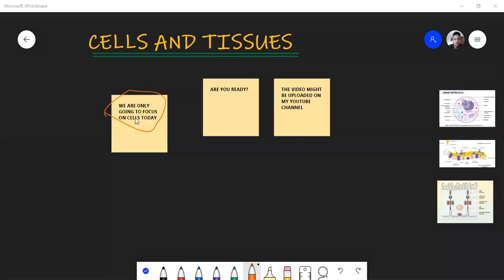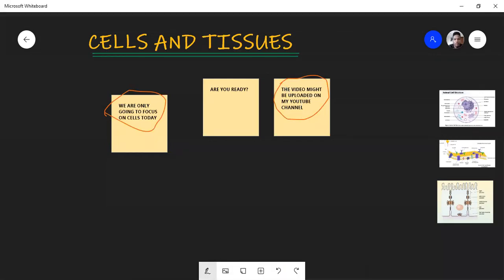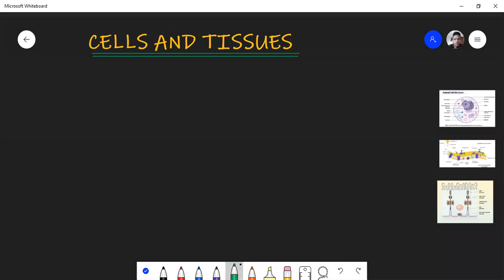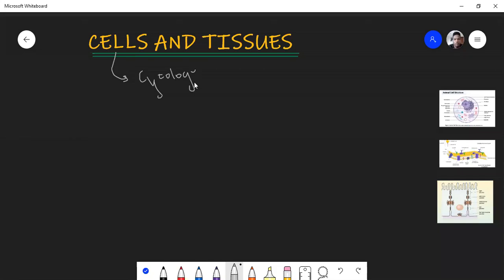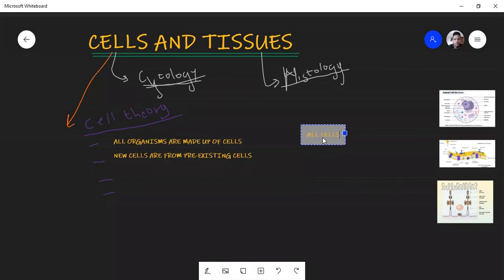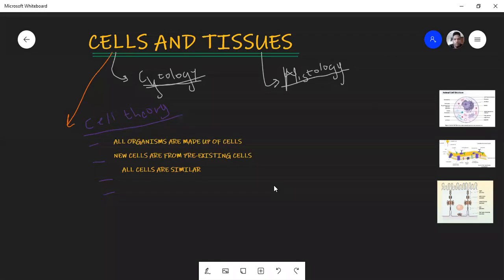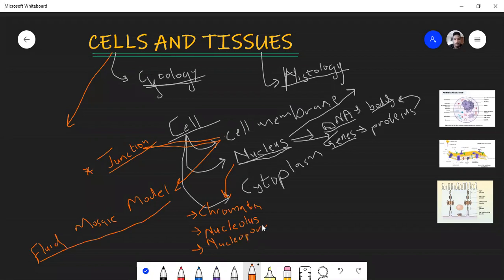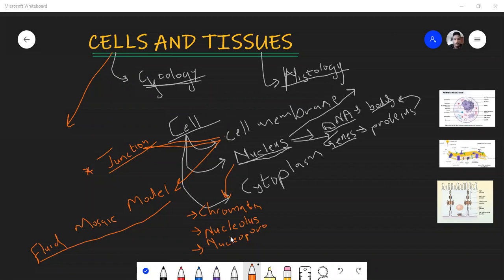CELLS PART 01